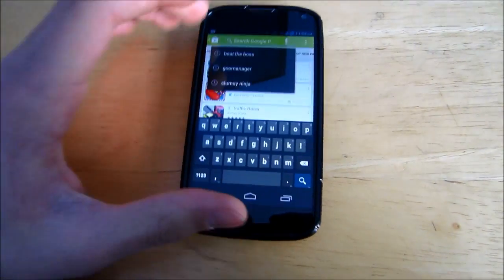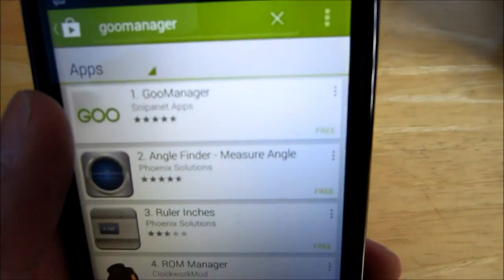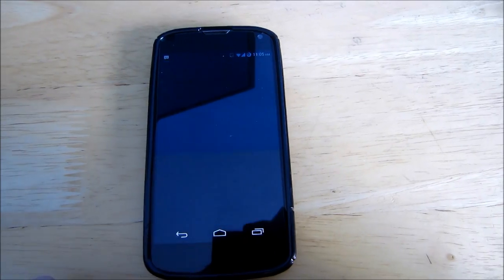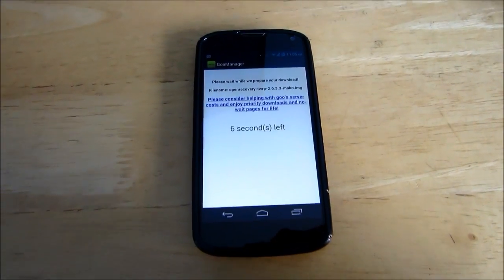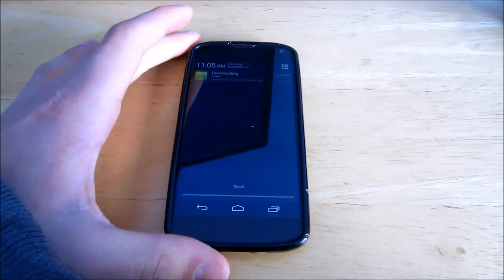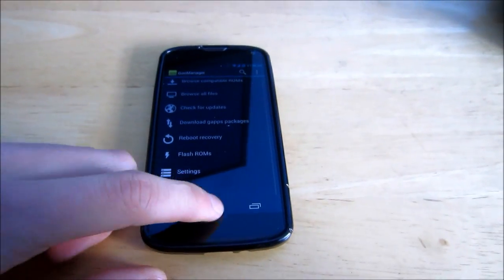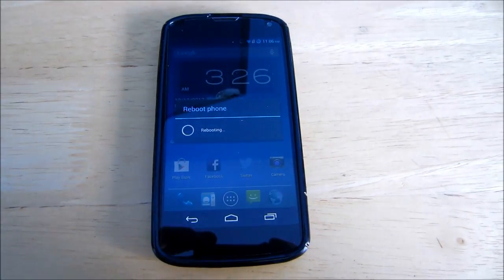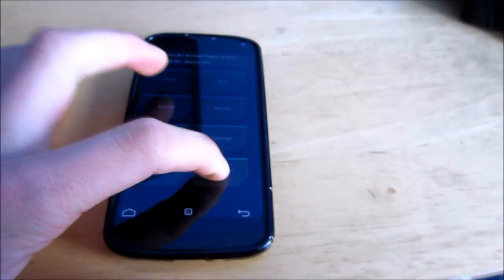Easiest Way to Install or Update TWRP Recovery!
How to install or update to the latest custom recovery on your android device.
For any ROOTED android tablet or phone, this is the fastest way to install the newest TWRP recovery, and can be done directly on your device. That means no computer, and no fastboot!